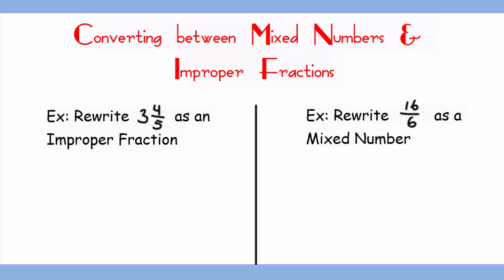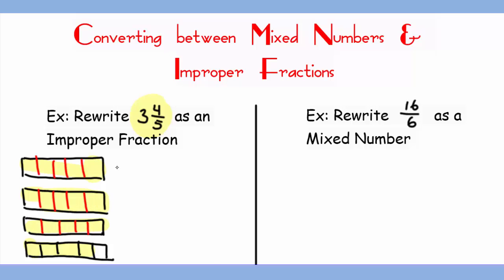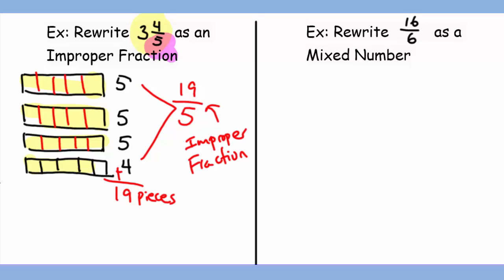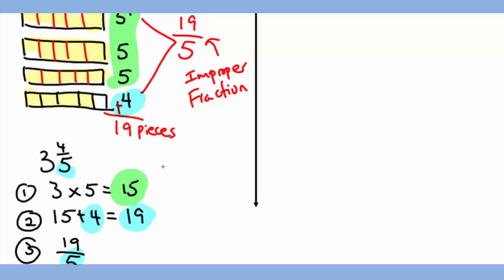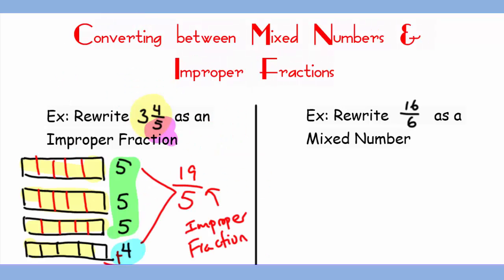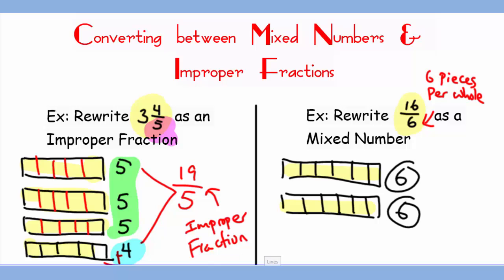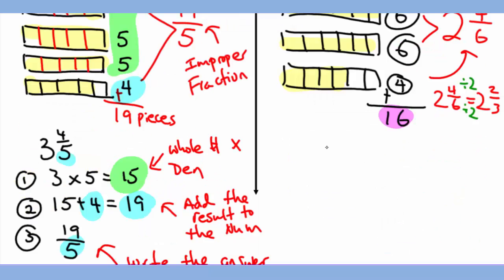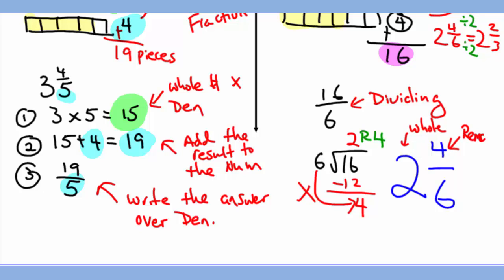Fraction Review II: Converting between Improper Fractions and Mixed Numbers.mp4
Attached: Fraction Review II: Converting between Improper Fractions and
Mixed Numbers.mp4